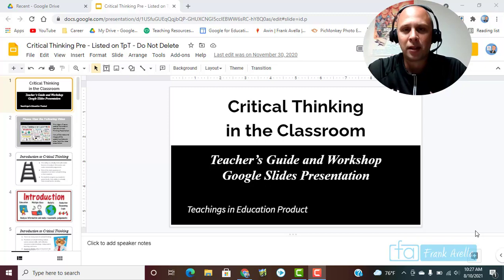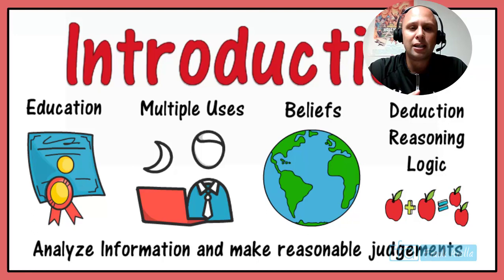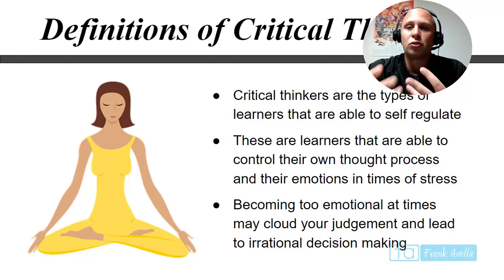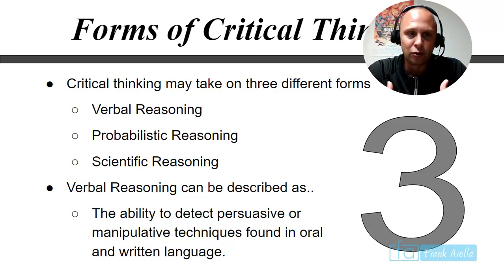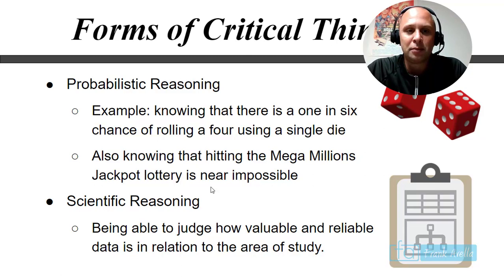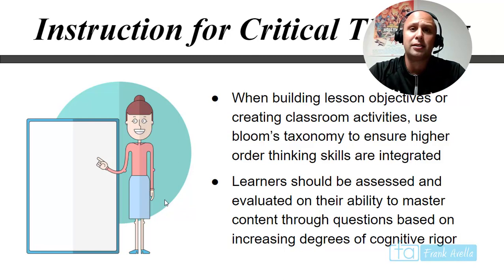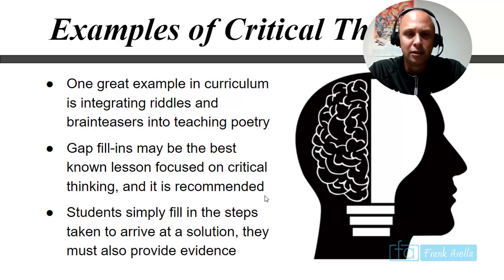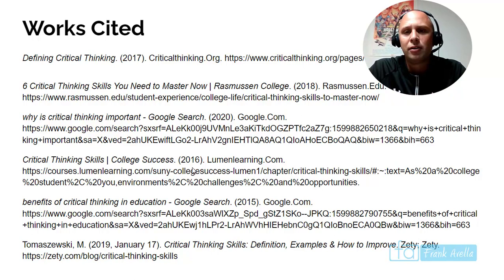Teaching Critical Thinking: Education Conference & Live Chat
Make a copy of the certificate and enter your own. Keep it in your file.

TEACHERSPAYTEACHERS STORE
Classroom Posters, Courses, Lessons, Presentations, and More

This presentation will explore everything you ever wanted to know about critical thinking in a classroom setting. Students will learn how to analyze media from different perspectives and make use of intellectual skepticism. Some of the other topics of the presentation cover problem solving strategies, identifying misleading information, biases in the news, metacognition, and much more. Classroom teachers will learn how to teaching these skills to their students in an effort to prepare them for working their future jobs. This video is part of an instructional playlist from teachings in education and Frank Avella. Other videos in the playlist cover topics such as Curriculum, Inquiry based learning, Classroom Management, Differentiated Instruction, and much more.